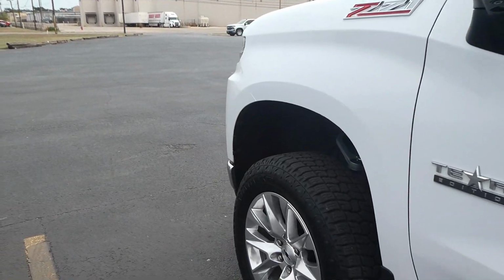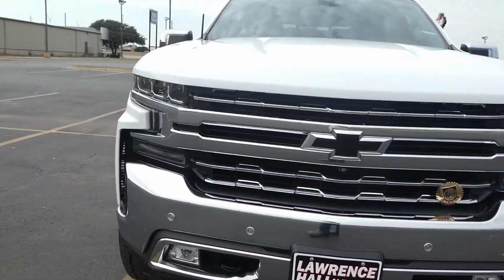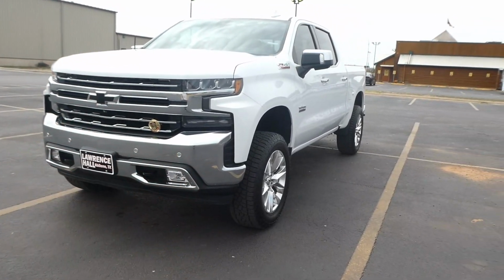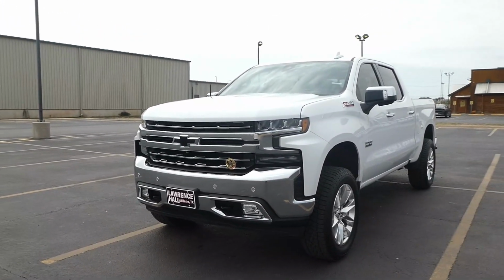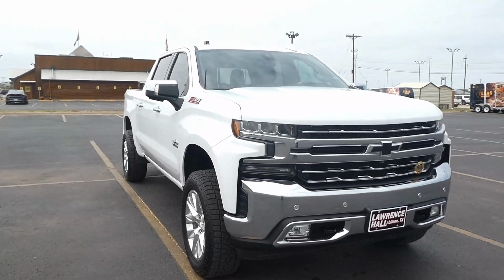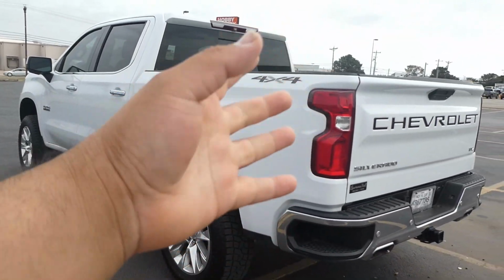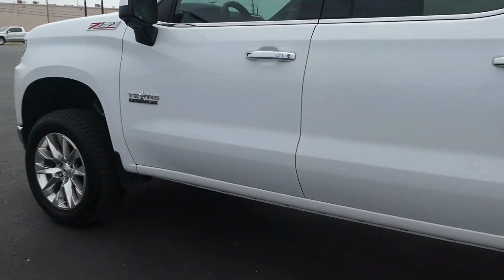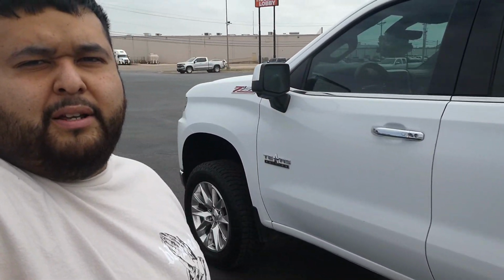MY NEW 2020 CHEVY SILVERADO LTZ Z71